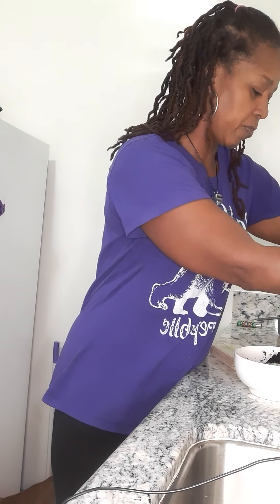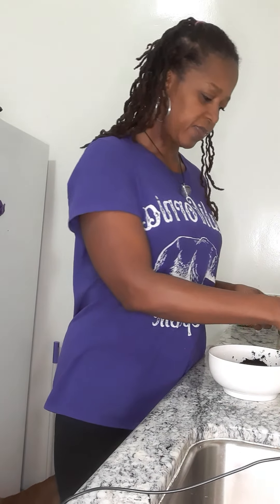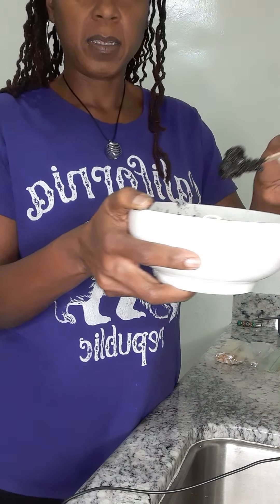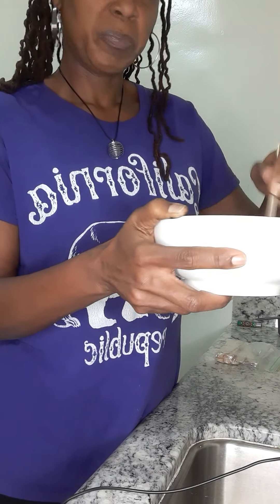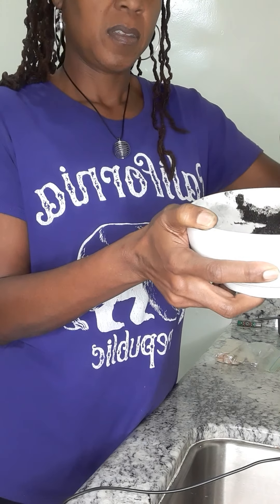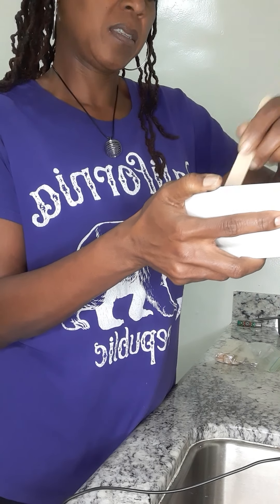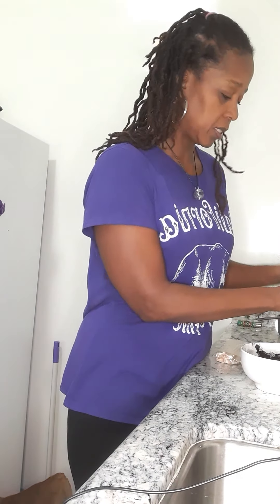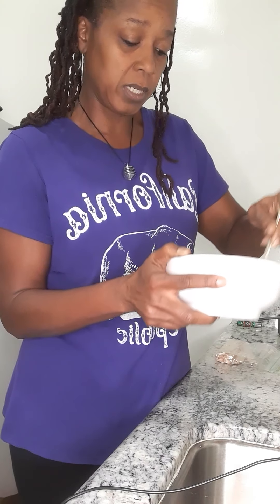DIY Face & Body Coffee Scrub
Initially I wanted to post this for herb day Thursday and after filming I decided it would be more appropriate for self-care Sunday. I always get compliments on my skin thank you for that.
In this video I show you the exact scrub I use on my face and body weekly.

I purchase all of my oils, sugar, coffee, and any other ingredient possible from Costco.
I usually get my charcoal powder from Amazon. However if you're having trouble finding something let me know and I can help.